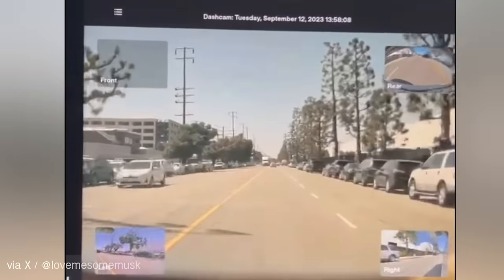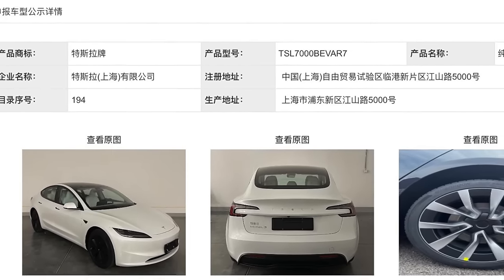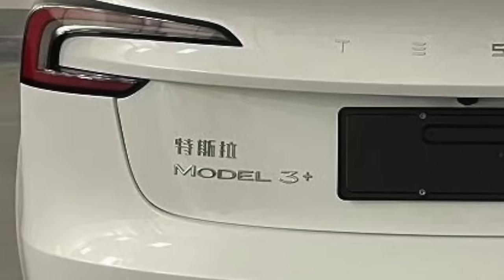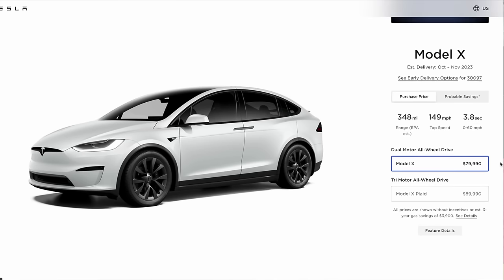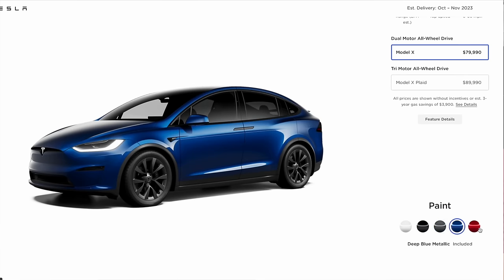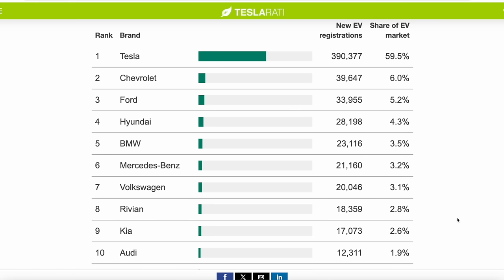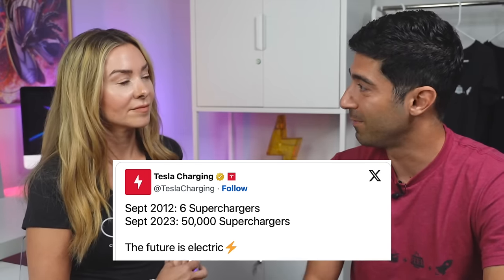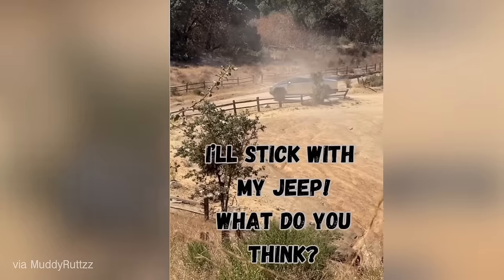NEW Cybertruck Leaks, Model 3 Refresh | Trending Tesla Topics, Episode 1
This week, PJ and I discuss the latest in Tesla news for the week of September 10, 2023. From the Project Highland Model 3 spotted on US roads, to leaks of Cybertruck features, delivery date, interior and crash test results. All that and more on this weeks Trending Tesla Topics.

Use our referral to purchase Tesla products & get free credits you can redeem for awards like Supercharging miles, merch and accessories

Timecodes
0:00 - Intro
0:52 - Sponsor
2:10 - Refreshed Model 3 in US
3:43 - Refresh Model Availability Timeline
4:39 - Don't Call Me Project Highland
5:39 - Inventory Model 3 Prices Free fall
9:30 - Why Would Someone Want a Model S?
15:00 - Tesla's Market Share Increases!?
18:00 - Hilton Hotels all in with Tesla
18:46 - Cybertruck
21:02 - Cybertruck Crash Testing
24:11 - New Elon Musk Book

Offer applies to Model 3, Model Y, Model S and Model X wheels between 19", 20", 21" or 22" (not valid for 18")

Use code KimJava on any Tsportline order and get a free S3XY hot/cold tumbler with your order. Just add the tumbler to your cart first.

Use code KimJava

Use code KimJava

Use code KimJava